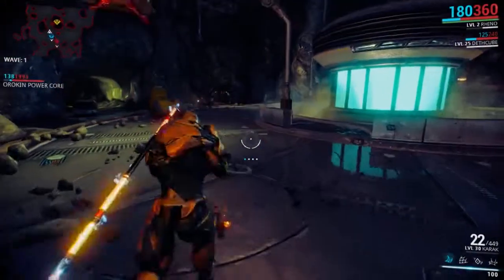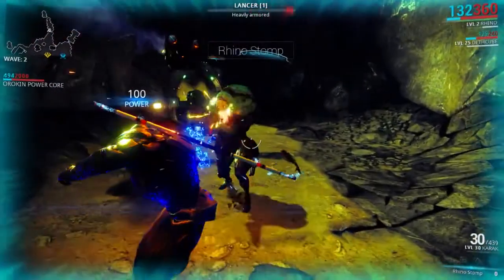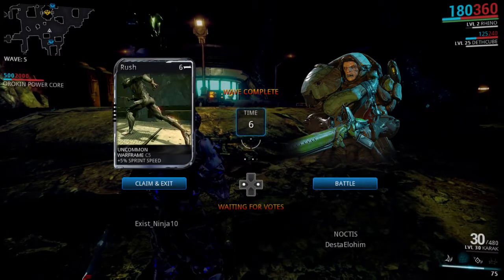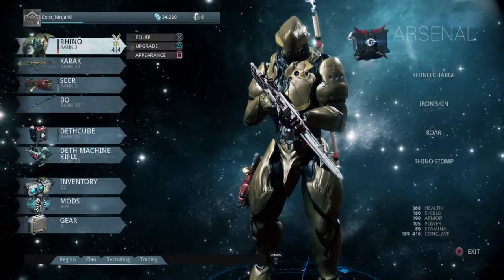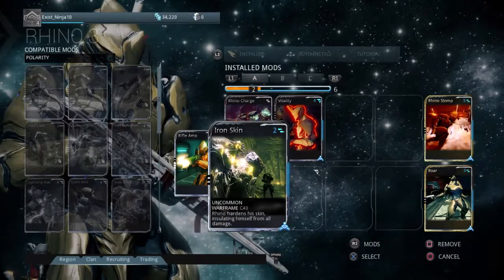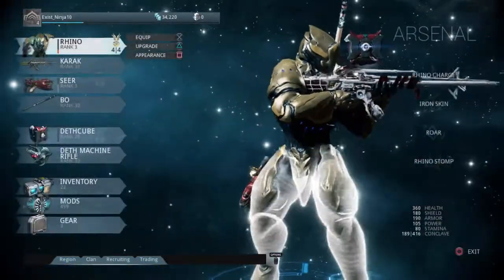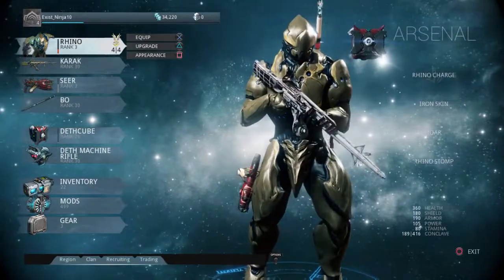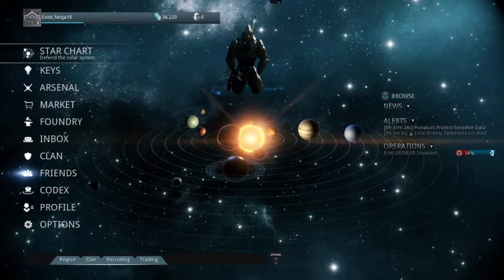Warframe: Rhino Gameplay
Hello everyone! We will be reviewing the Rhino Warframe today, and sorry about the random points where the audio bugs out, in this video it happens very little! We hope you enjoy!